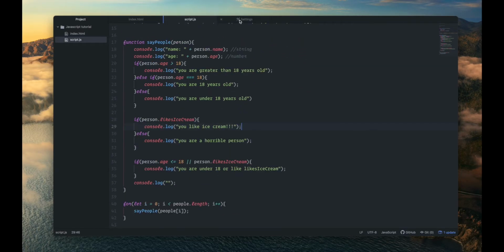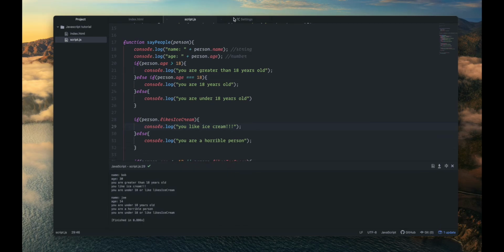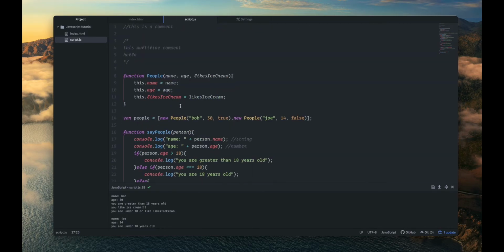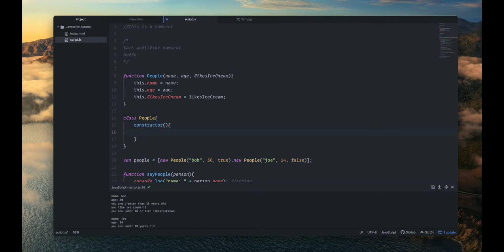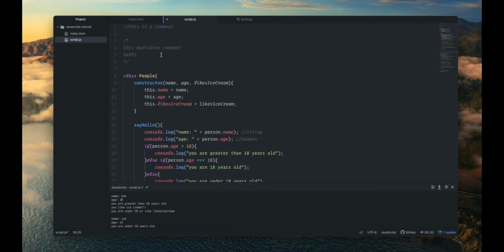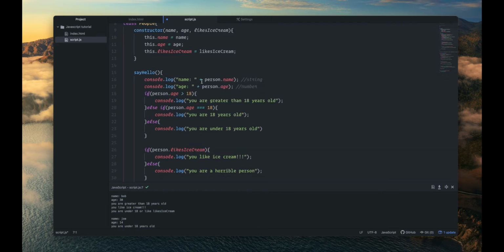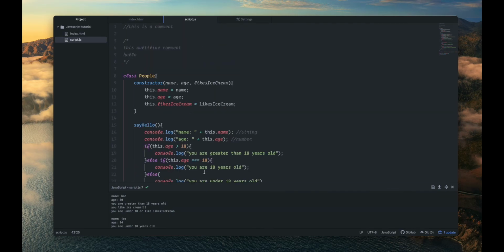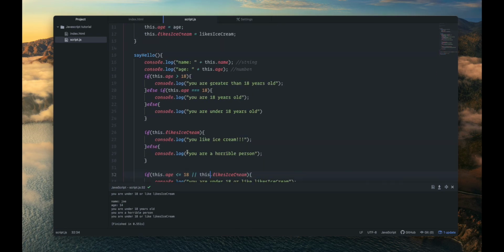Beginner Javascript Tutorial Part 4 - classes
this video is about making classes in javascript.

timestamps:
00:00 installing atom extension "script"
00:47 classes